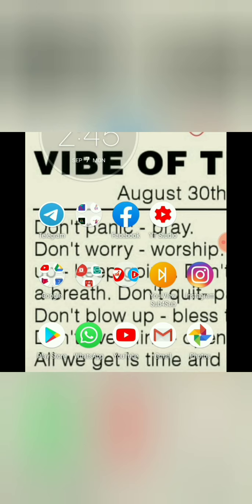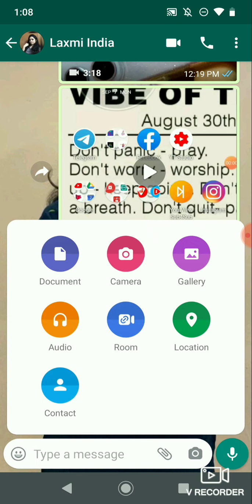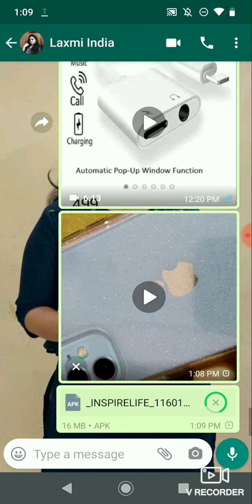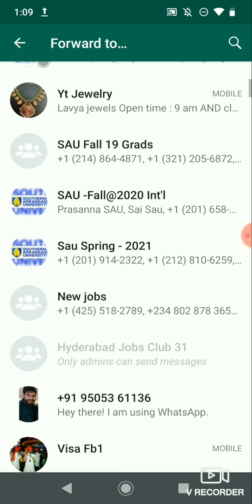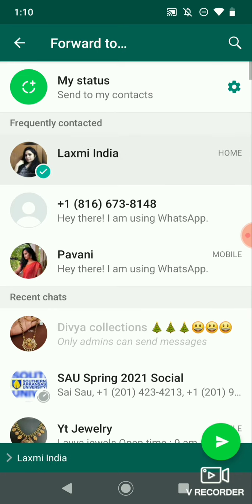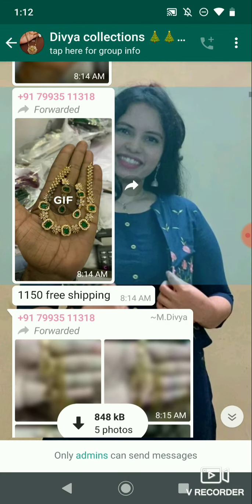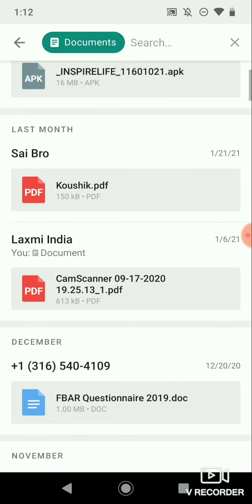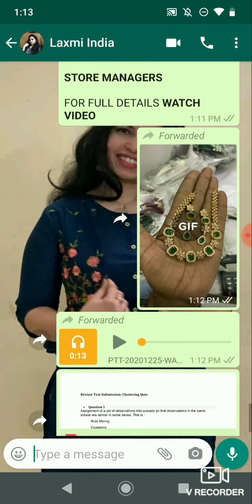New update in whatsup 2021/send photos/documents/links easily without searching/VL InfoTech